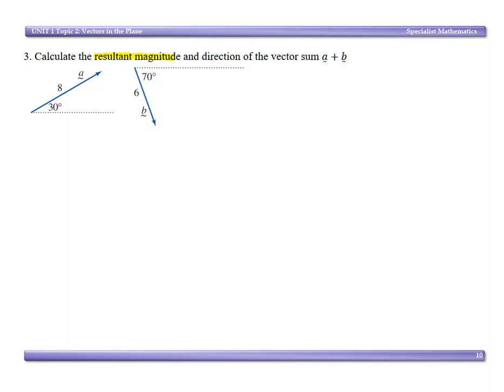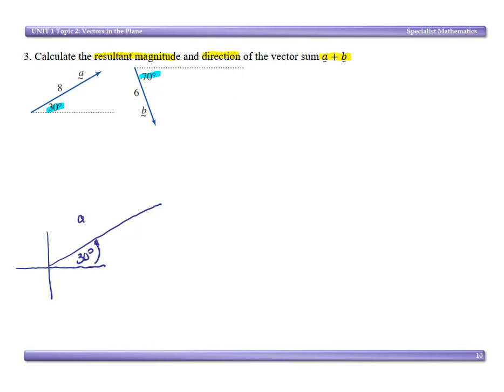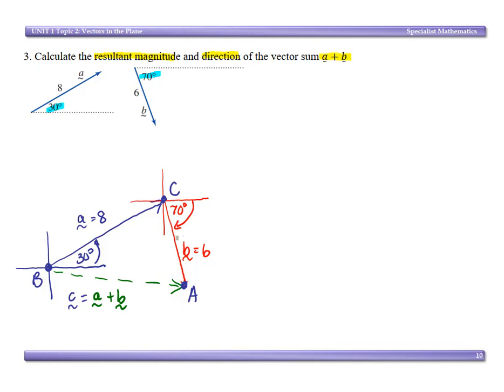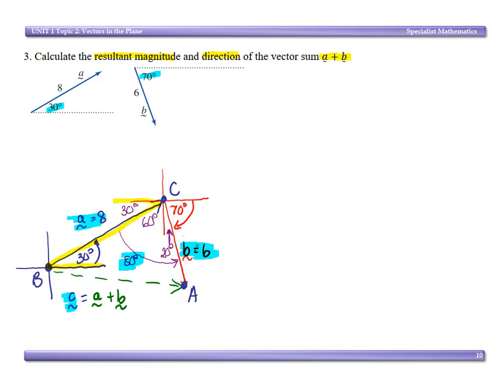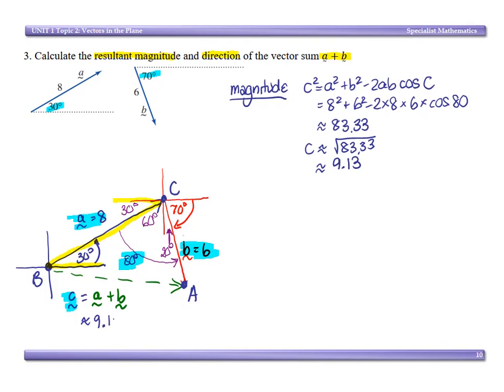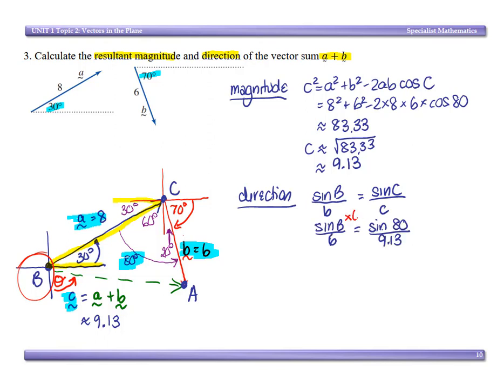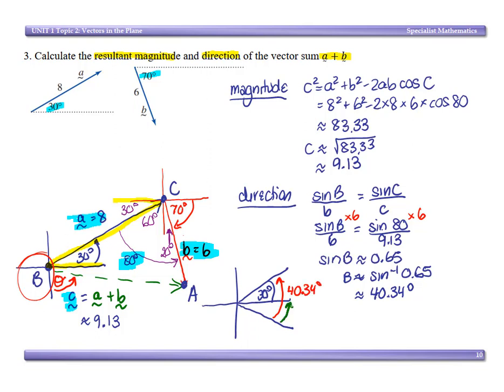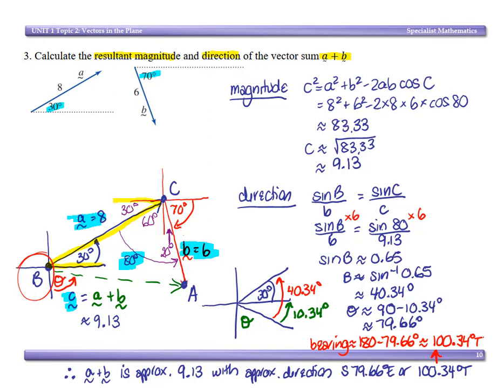Intro to vectors Part 3